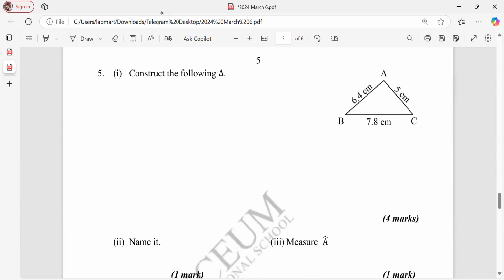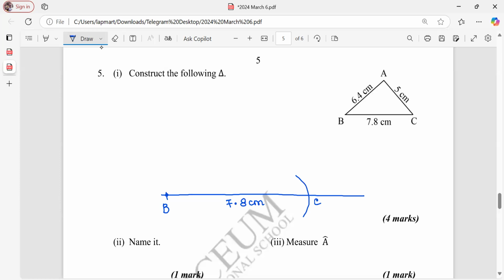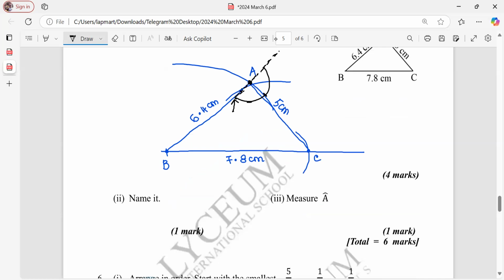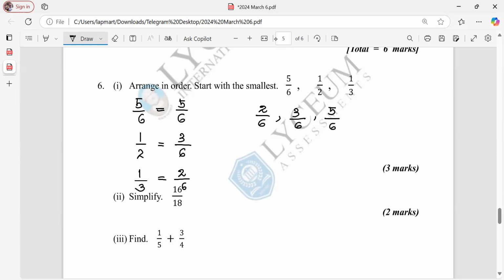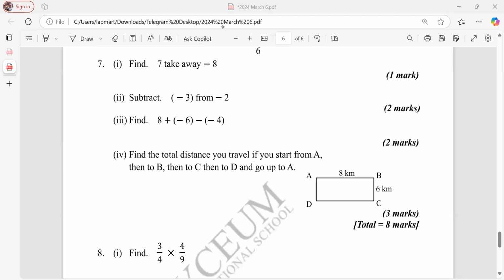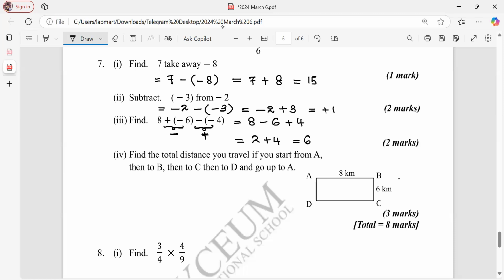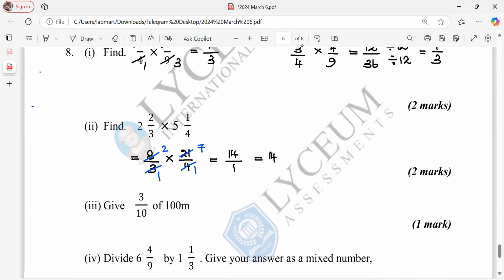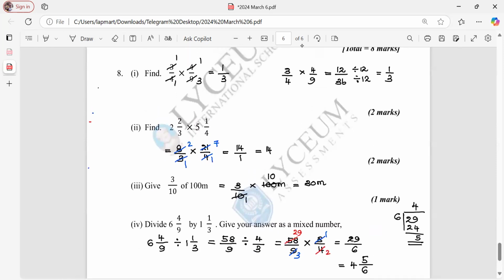Gr 6_2024 March_Part 03_Lyceum International School